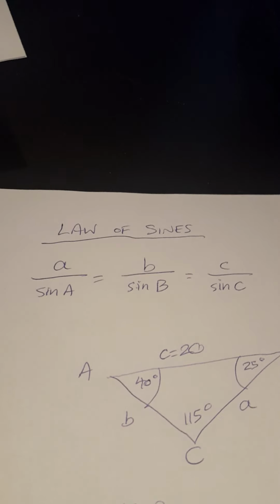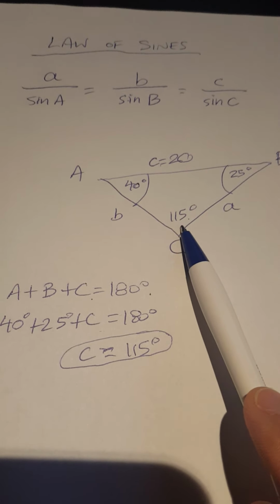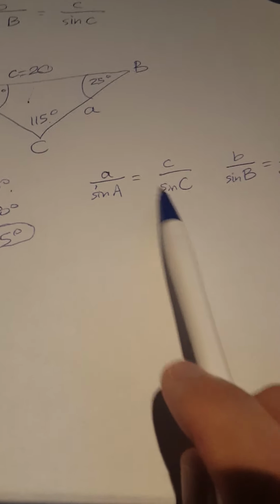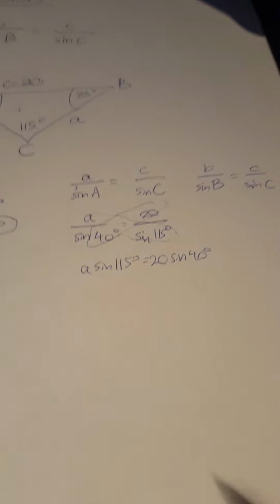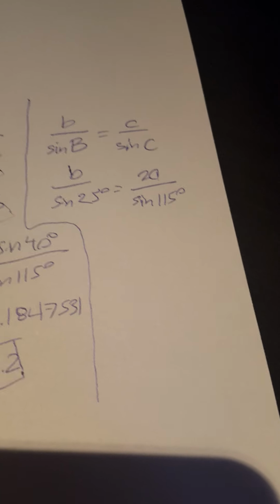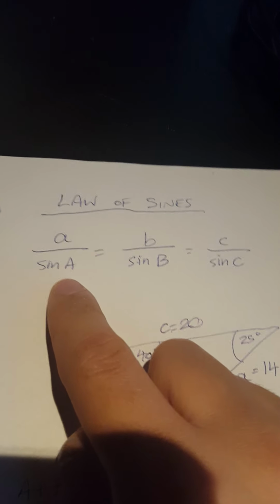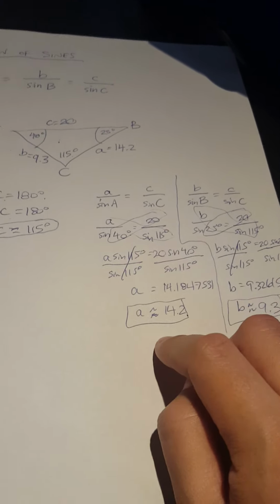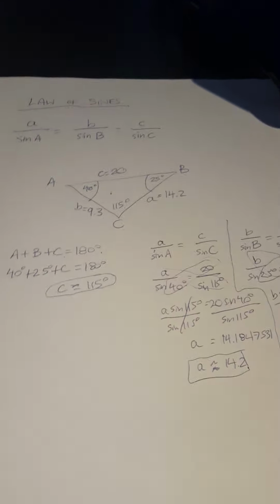6.2 Law of Sines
Solve for the sides and angles of ANY triangle using Law of Sines.